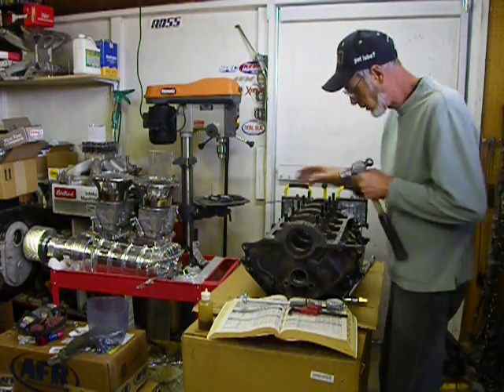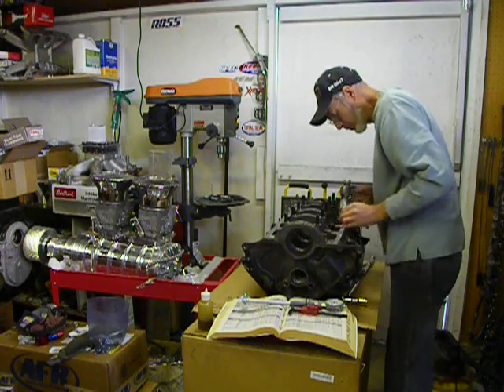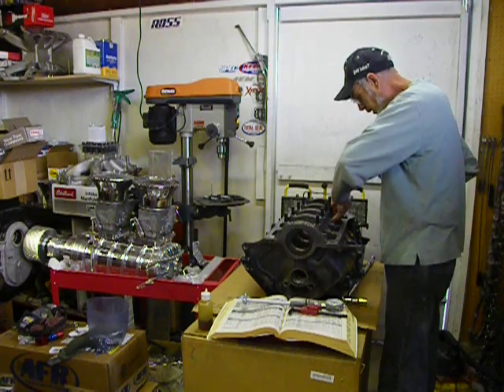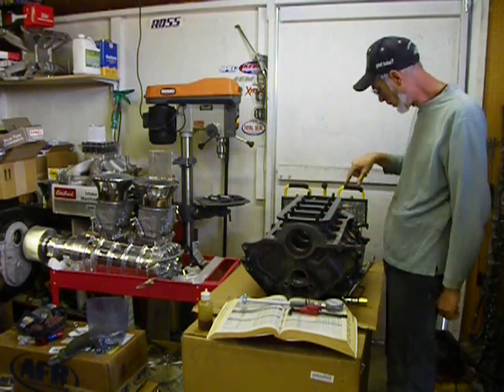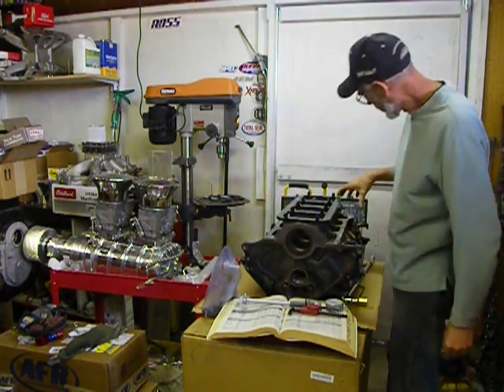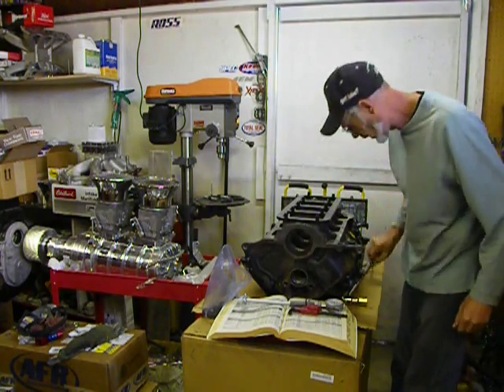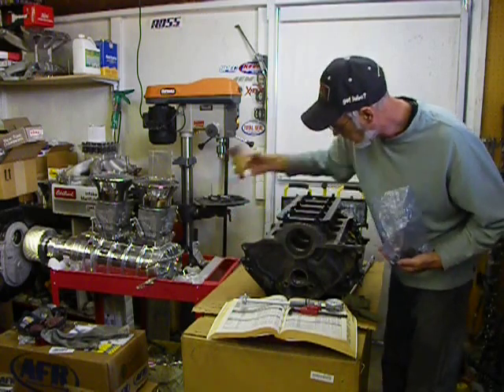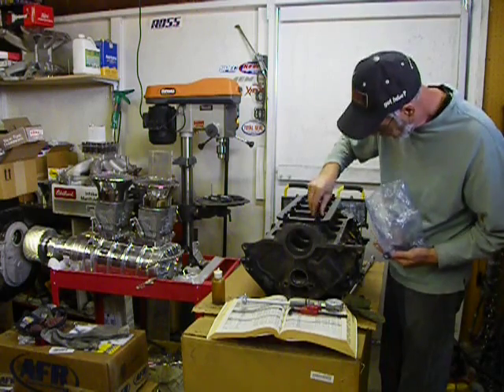Main Bearing Support Girdle 3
Main Bearing Support Girdle